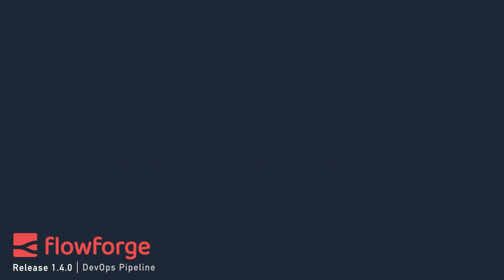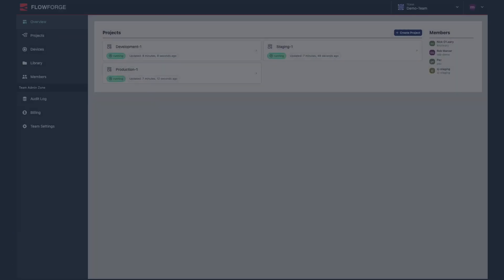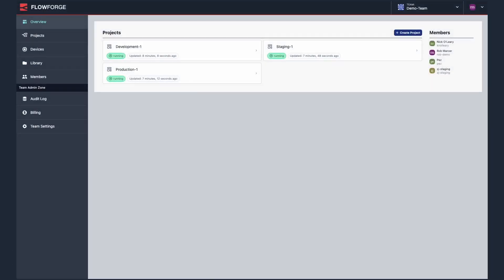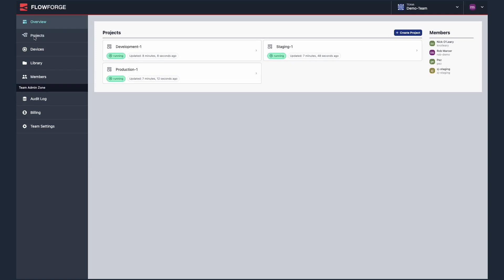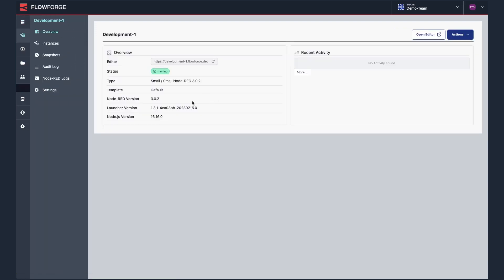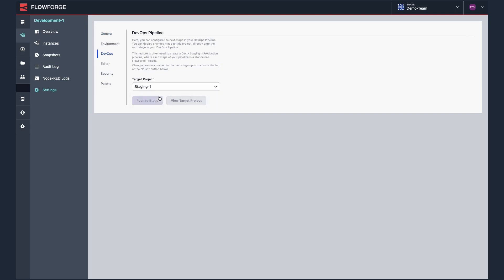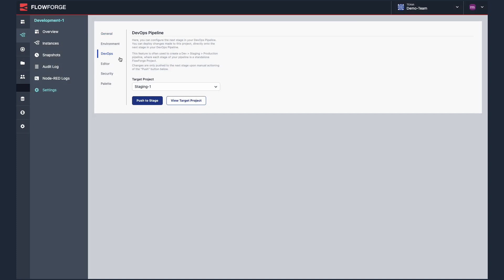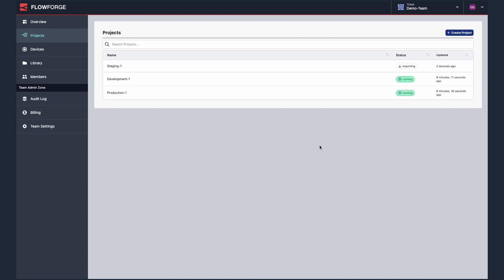DevOps Pipelines for Staging - Feature Demo - FlowForge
In this video I’m going to demonstrate the new DevOps Pipeline feature which is part of FlowForge's 1.4 release.

The DevOps Pipeline feature allows you to deploy your flows from one project to another. This makes it possible to easily run Development, Staging and Production instances of your projects and migrate your flows back and forth as needed.